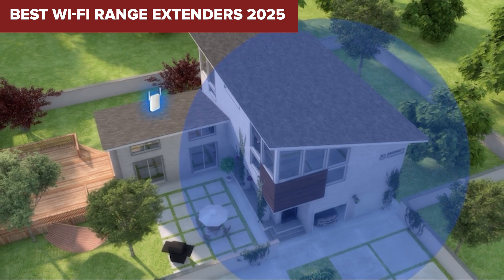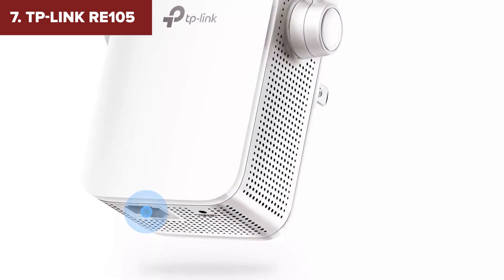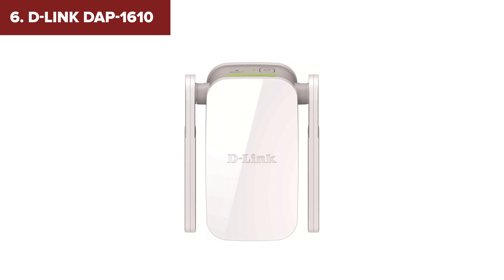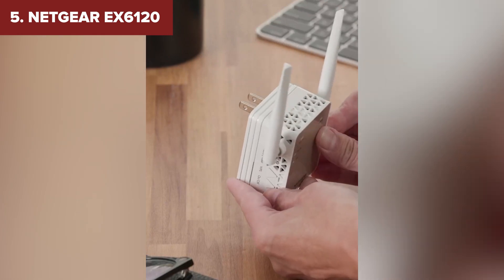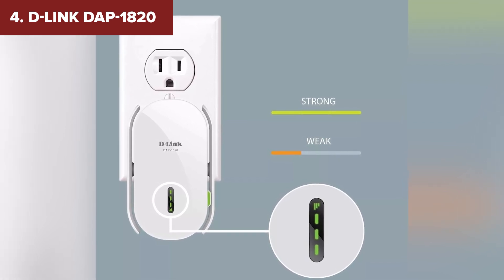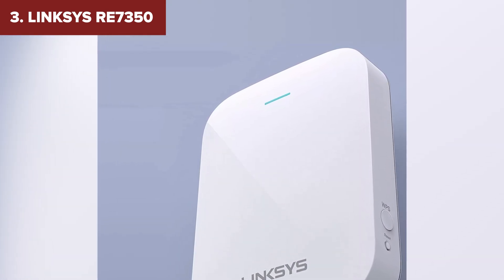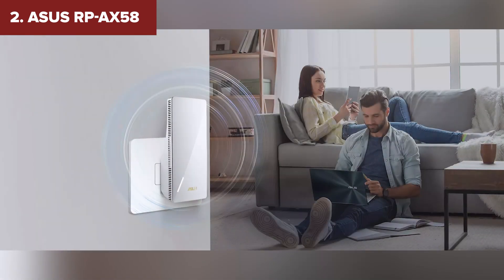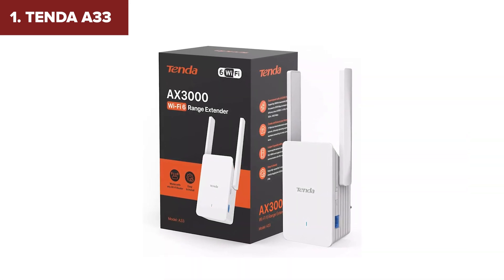TOP—7. Best Wi-Fi Range Extenders 2025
TP-Link ‎ ‎RE105

Struggling with weak Wi-Fi signals? We’ve ranked the top Wi-Fi range extenders to help you pick the perfect one. From budget options to cutting-edge devices, find out which one suits your home best. Watch now!